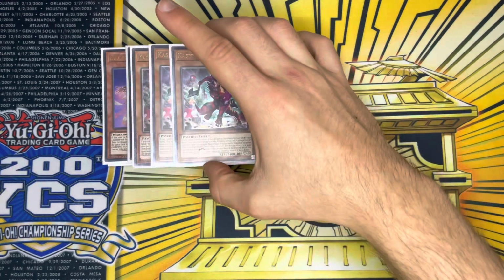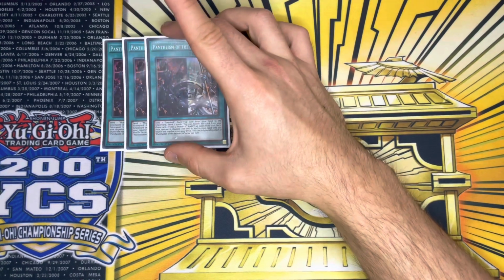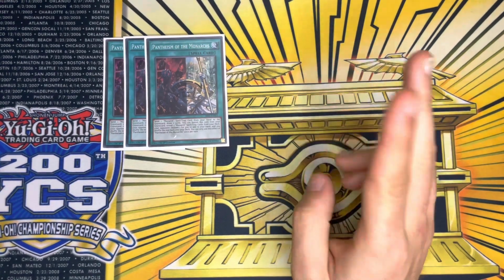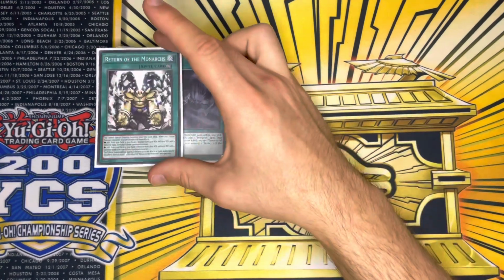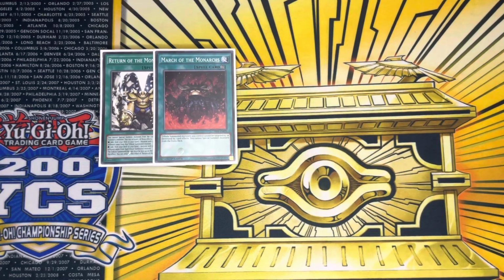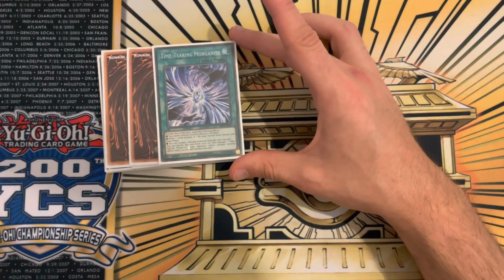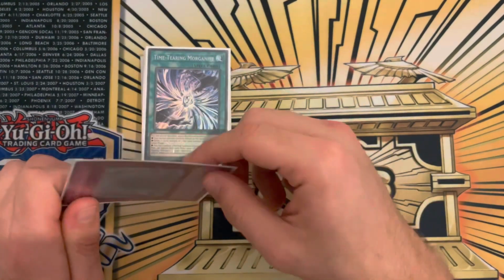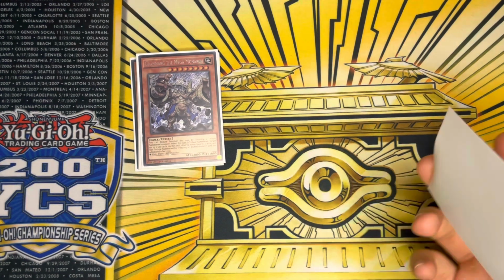Yu-Gi-Oh Domain Monarch* POST cyberstorm access Deck Profile - Can 1 card change so much ?